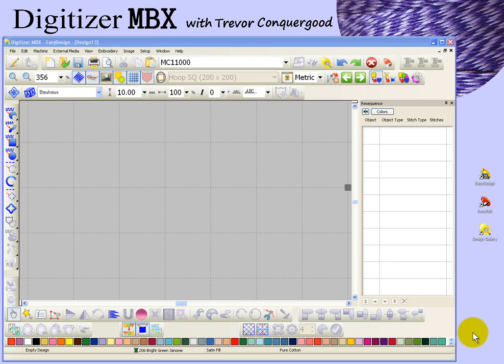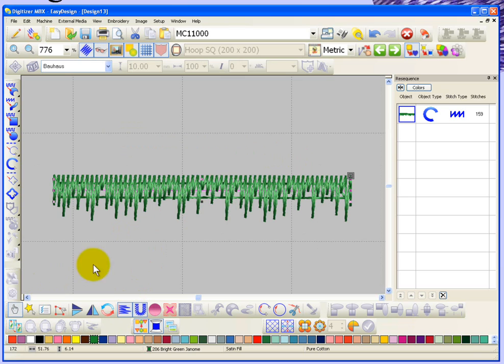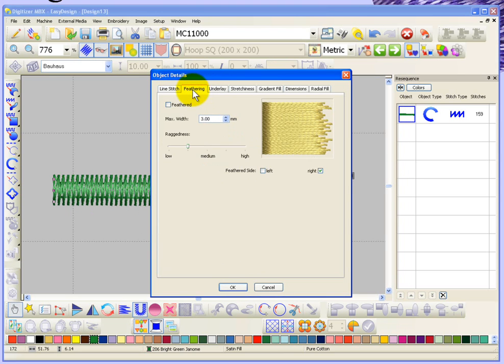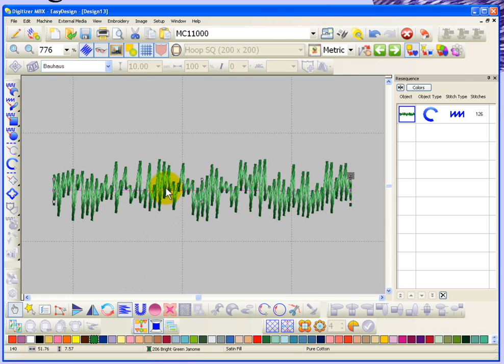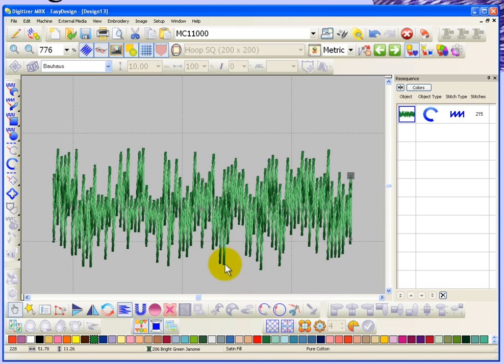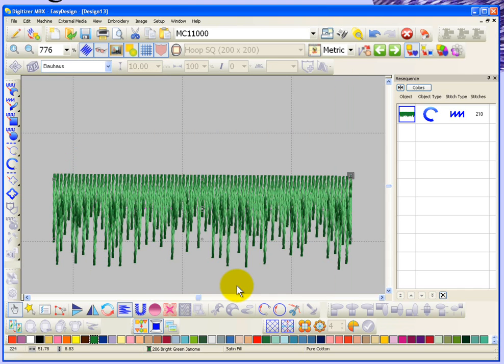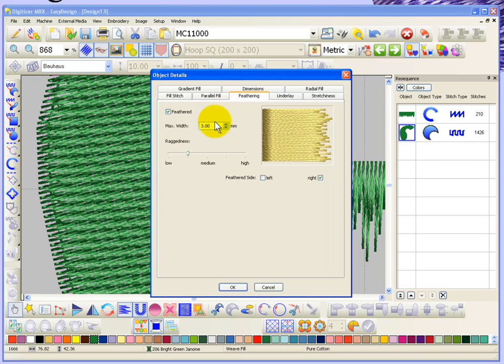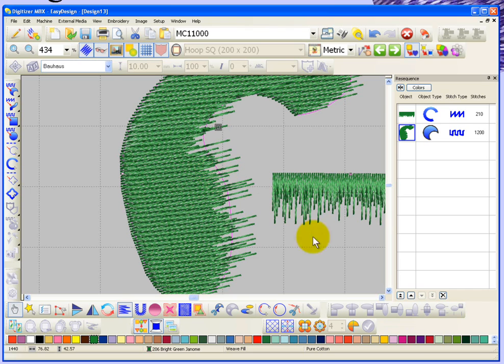Digitizer MBX Tutorial - Feather Edge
This video will review the object details for feathered edge settings.